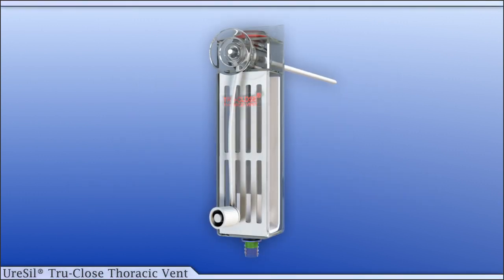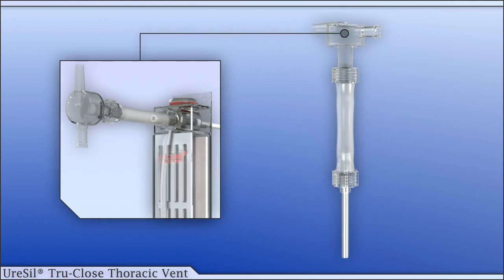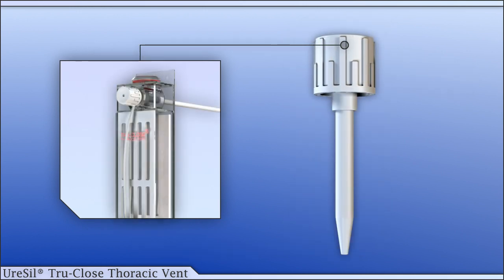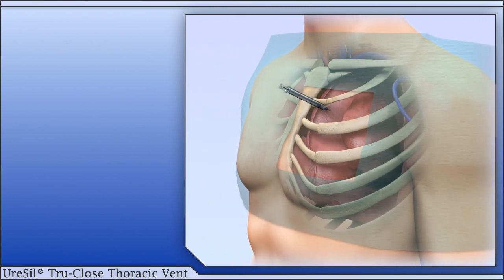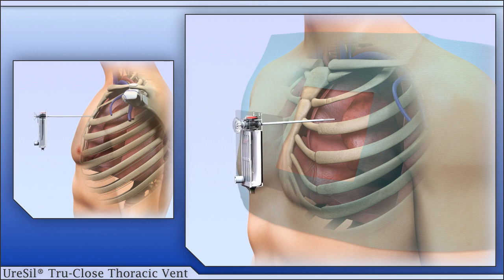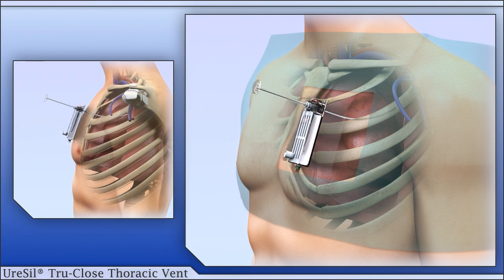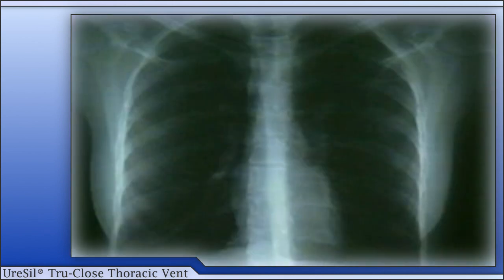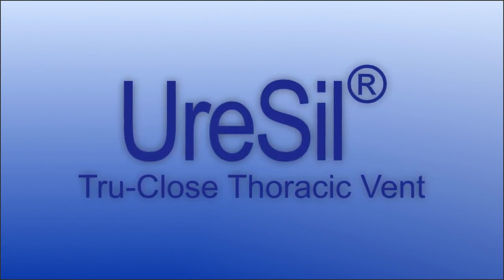Uresil Tru-Close Thoracic Vent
TRU-CLOSE Thoraxventilations-Set

    * Einzigartig
    * Rote Indikatormembran
    * Kompakt
    * Selbstdichtend
    * Geschlossenes System
    * Uneingeschränkte Mobilität

Features:

Weicher, flexibler, knickstabiler, röntgenfähiger Polyurethan Katheter.

Die rote Inikatormembran zeigt den Eintritt in die Pleurahöhle und die kontinuierliche Luftevakuierung an.

Schnelle und einfache Handhabung des Trokars durch Anzeige der roten Indikatormembrane. Die Einweg-(Antireflux-)Ventil Aspirationskanüle ermöglicht unmittelbare, händische  Luftevakuierung. Einfache Befestigungsmöglichkeit an einem tragbaren Saugsystem.
Der hydrophobe Filter sichert das geschlossene System ab und das Einwegventil minimiert den Luftreflux.